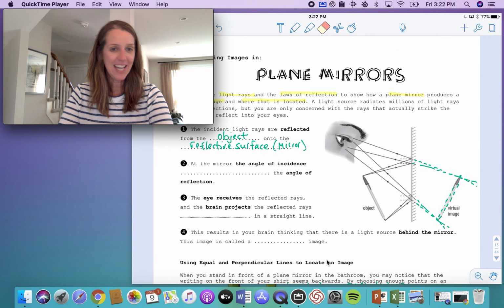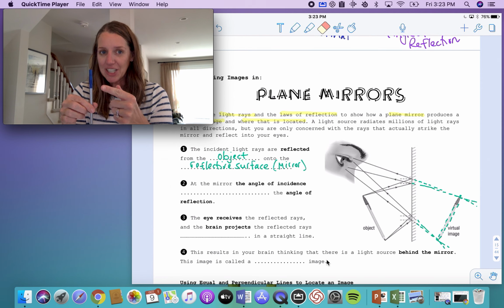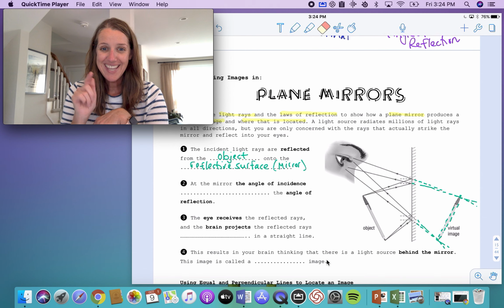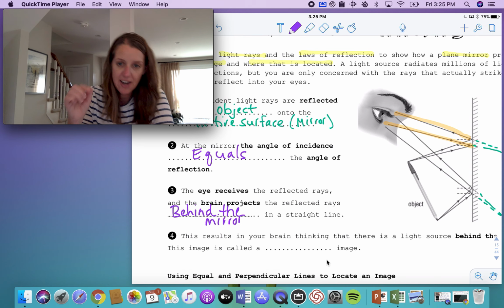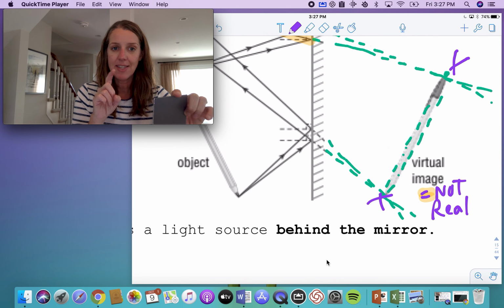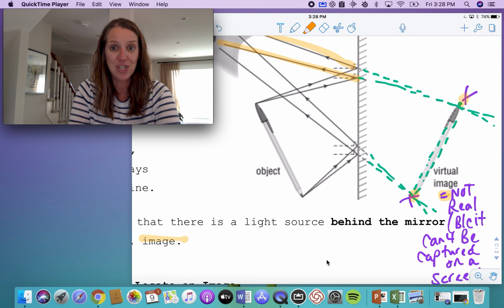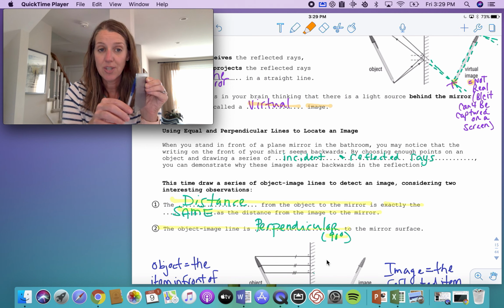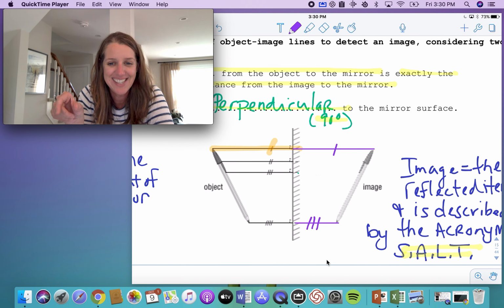Geometric Optics Day 1: Locating Images in Plane Mirrors Part 1 (SNC2DI, Rowlandson)